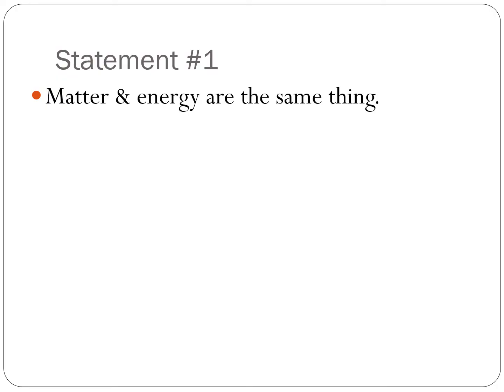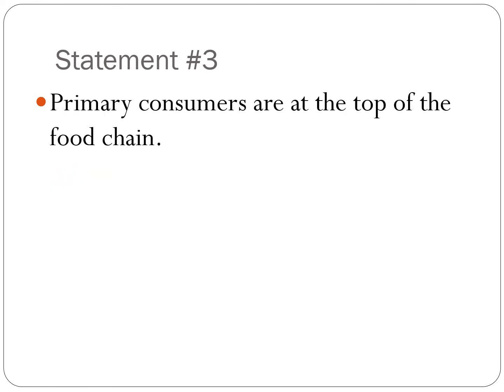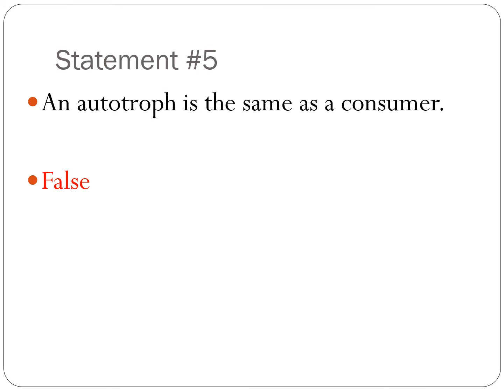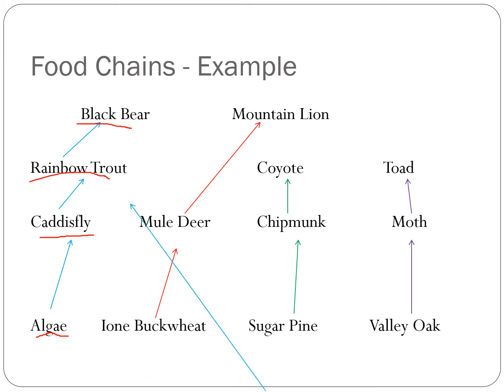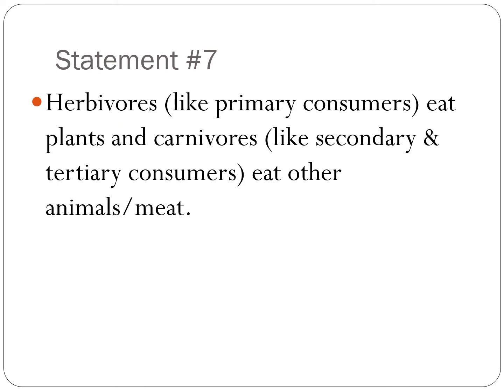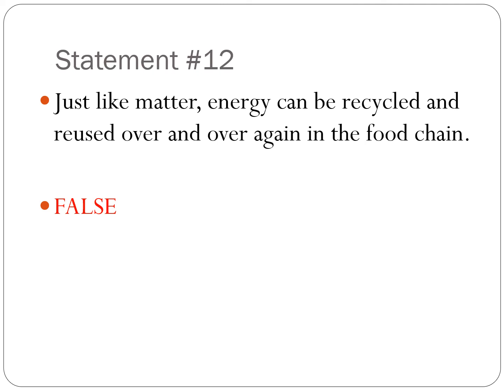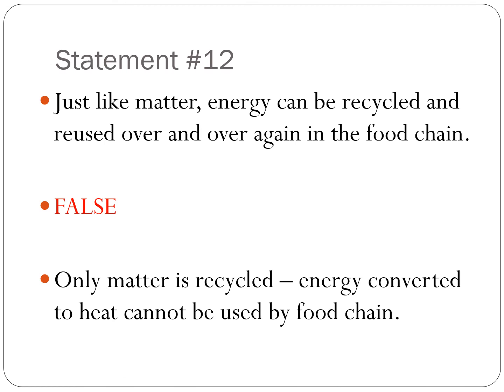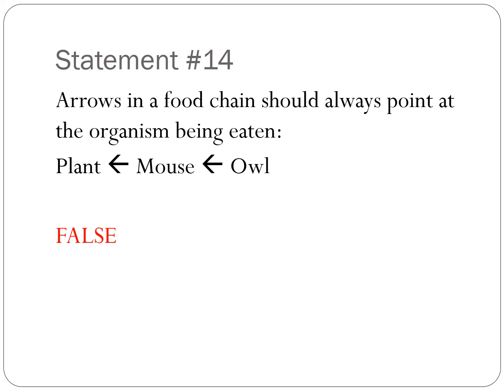CFU Matter & Energy VIDEO 2020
This video reviews key terms about matter, energy, food chains, & energy flow in an ecosystem.  It is a basic review of concepts previously learned and should be used as a "checking for understanding".